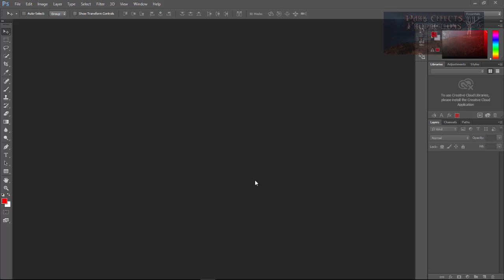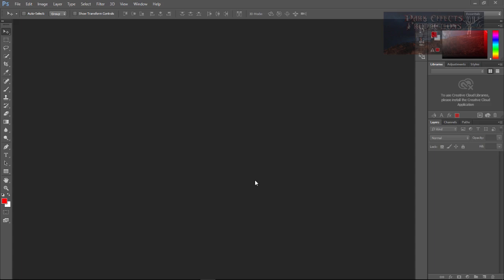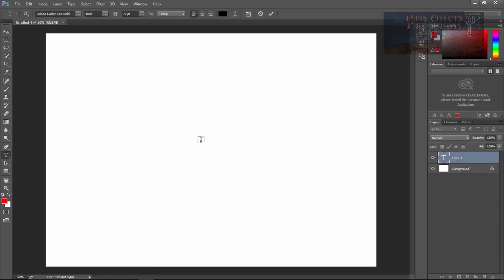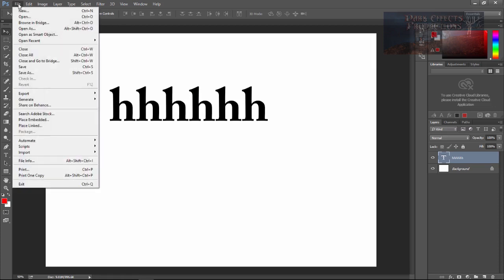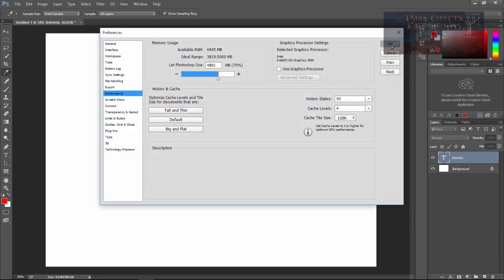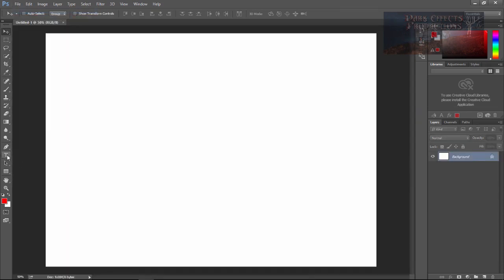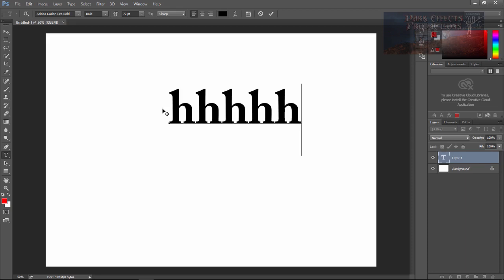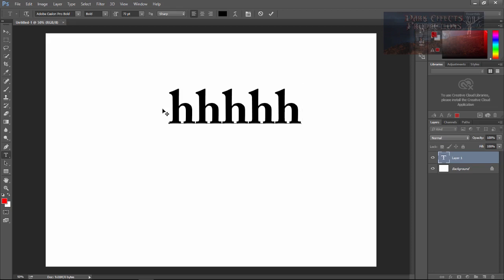CC 2015 Lesson 23 - Flickering Issue Inside Of @Windows 10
There seems to be an issue with Windows 10, and Photoshop with the Intel HD 3000 Graphics Cards.
This is a way to get passed it, however, an updated driver by Intel would surely correct this issue.

The microphone
Audio-Technica AT2020USB Plus Condenser Microphone
UK Customers

UK Customers